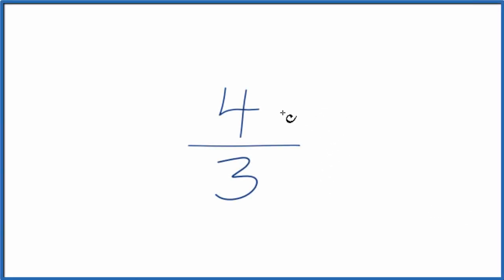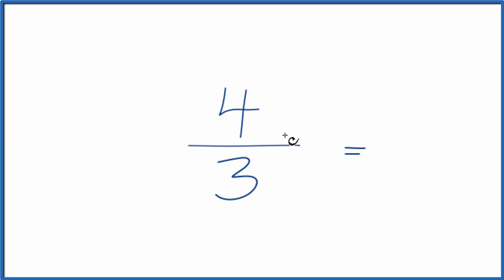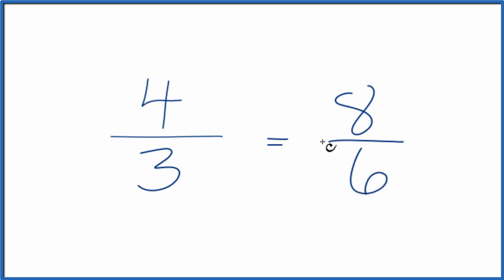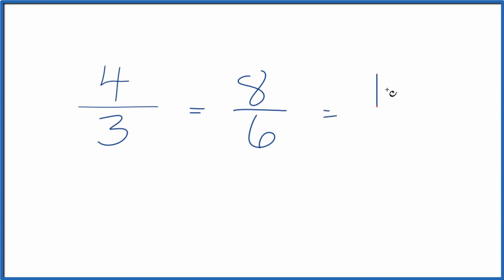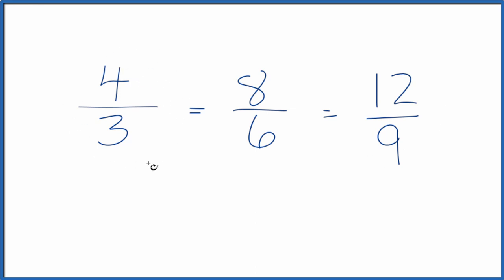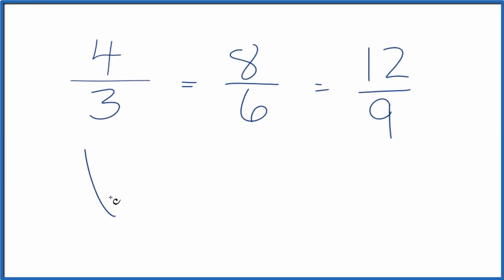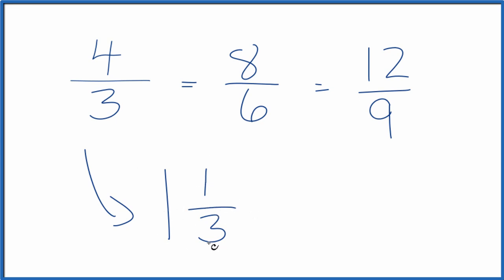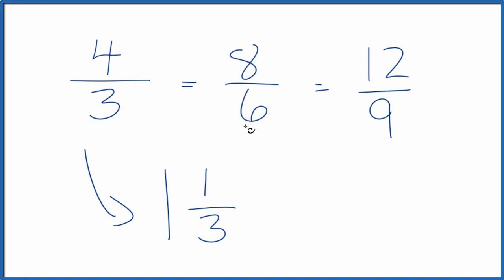How to Find Equivalent Fractions for 4/3